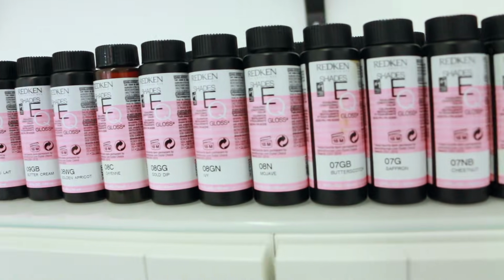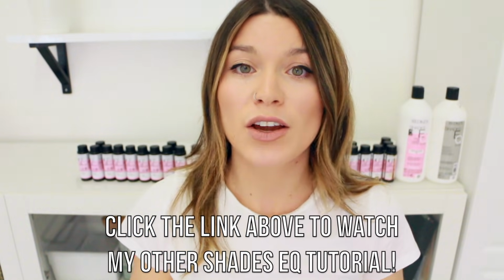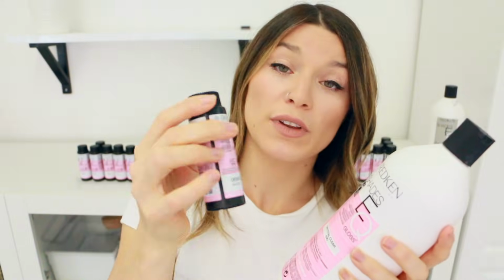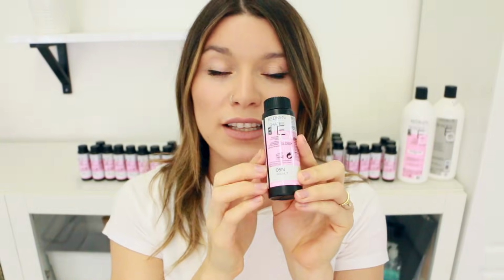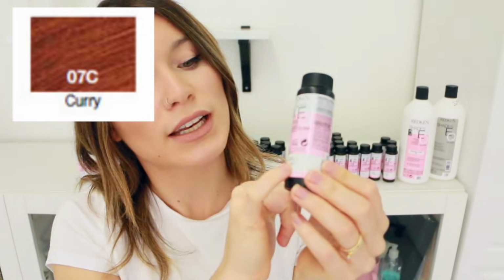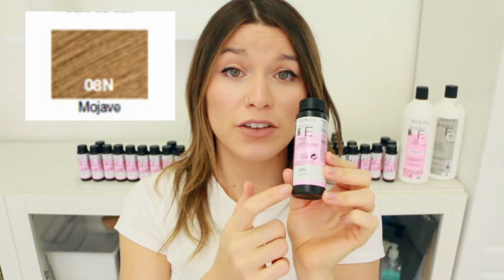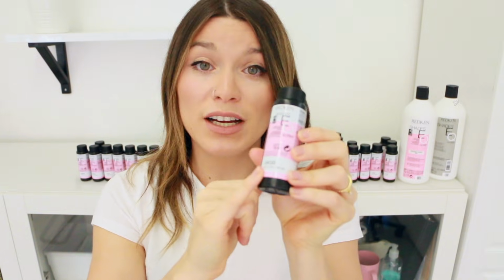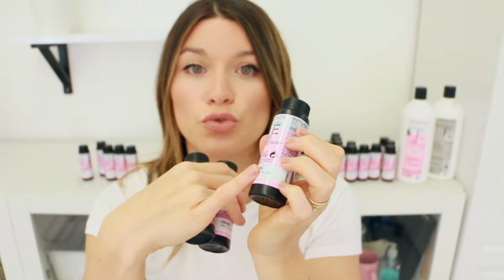My FAVORITE Redken Shades EQ Toners // Hair Color Tutorial // Daniella Benita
I'm so excited to share some of my FAVORITE Shades EQ toners that make beautiful hair color! Ever wondered what the numbers on the bottles really mean? I explain it here!

Shades EQ is a Demi permanent hair color line. That means it rinses very easily and won't directly deposit into your hair so it easily lifts out if you want to change it again.

Here's a direct link to the Shades EQ chart so you can look at every shade:

Here are some of my favorite toning combos:

Icy, natural blonde:
9V, 9N, 9T equal parts with Shades EQ developer.

Sandy Medium Blonde:
2 ounces of 8N equal parts Shades EQ processing solution

Perfect root color or transition color for color melting:
7NB + 6N with equal parts Shades EQ processing solution

Transition color for color melting:
6GB +  equal parts Shades EQ processing solution

Pretty, but also rich and warm brunette:
5NW +  equal parts Shades EQ processing solution

Neutral brunette, looks good on every skin tone:
4NB + equal parts Shades EQ processing solution

Deep plum brunette shade (I love a brunette with a hint of plum in it):
3V + equal parts Shades EQ processing solution

Adding clear to any of these shades will make them deposit less on your hair and makes the tone less pigmented. Once you add clear you also have to add processing solution. That's the only way the color will deposit!

Please write me on Instagram @DaniellaBenita if you have any questions!

ABOUT DANIELLA BENITA (ME):

I am a salon owner and hair stylist now living and working in Doylestown, PA. Formerly I was an assistant for celebrity hairstylist Kristin Ess, and salon owner in Los Angeles. Teaching and helping you learn is my passion. My hope is for you to learn as much as possible from my videos and become a better stylist or to make yourself feel amazing at home doing your own hair.